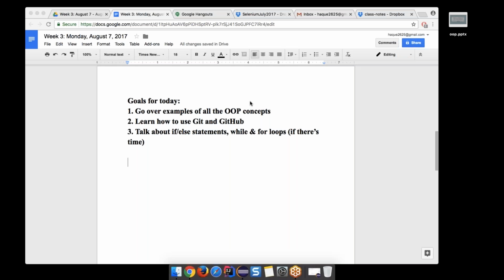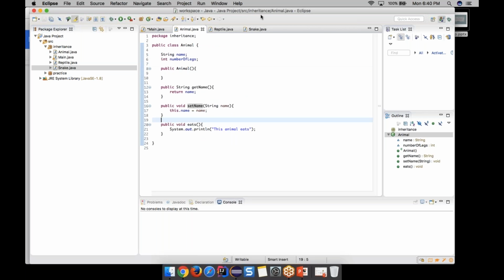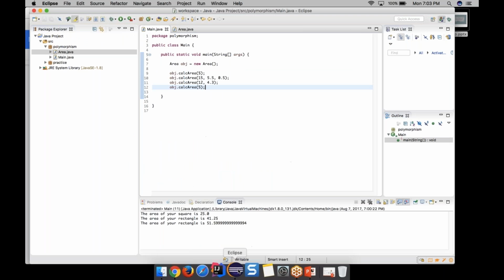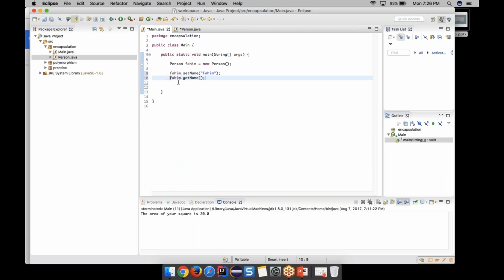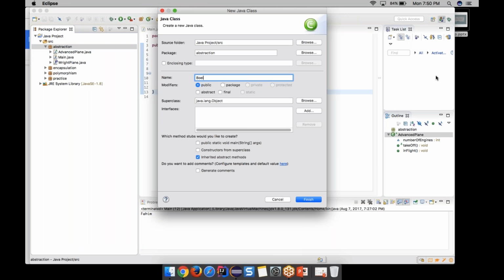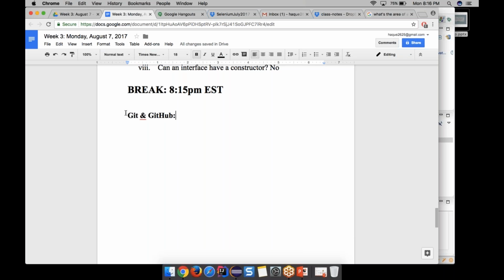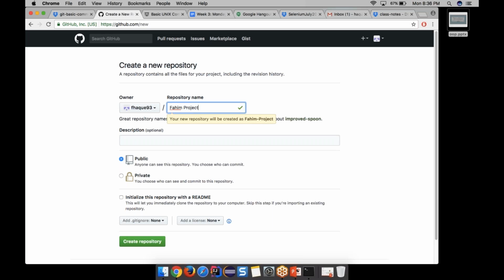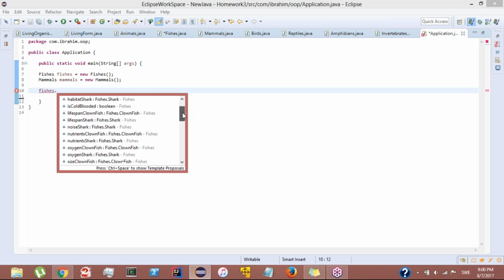Mentoring: 08/07/17 by Fahim (OOP Concepts & How to use Git & GitHub)